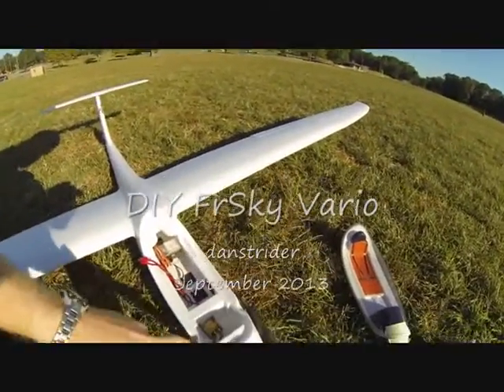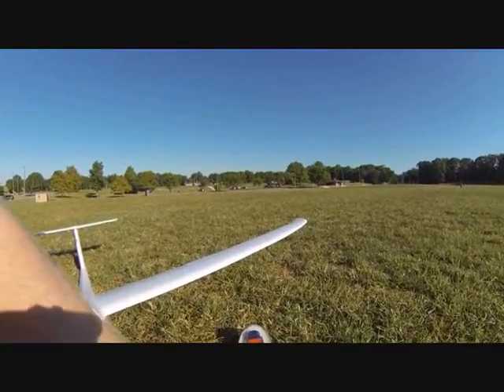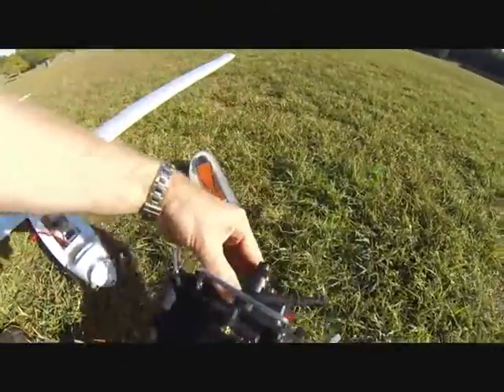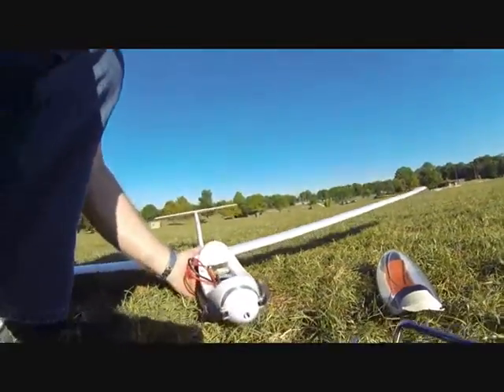DIY Arduino FrSky vario flying